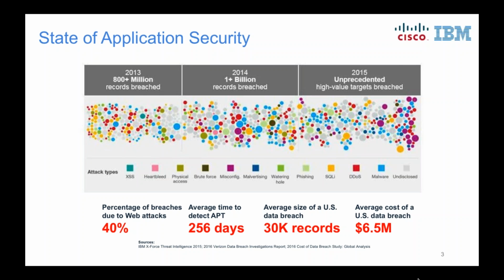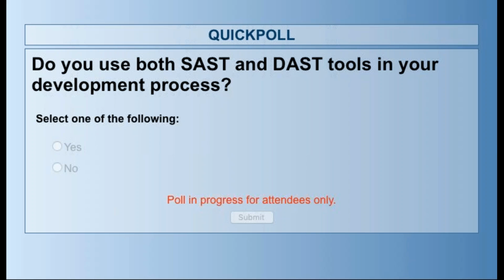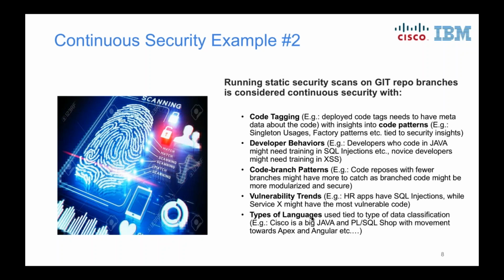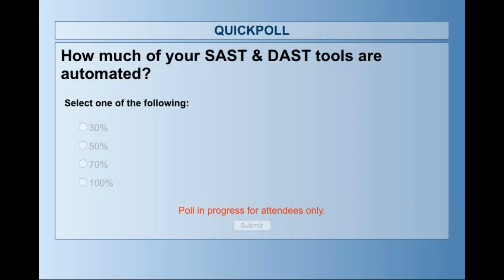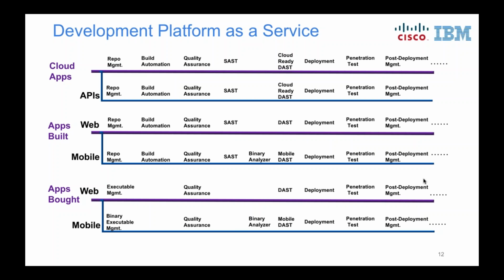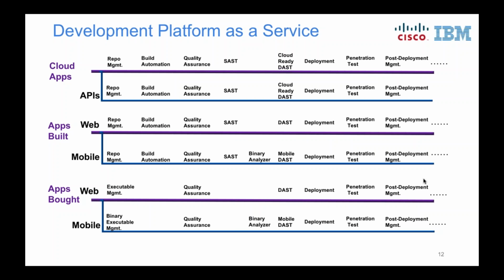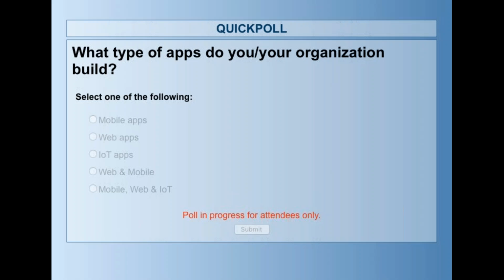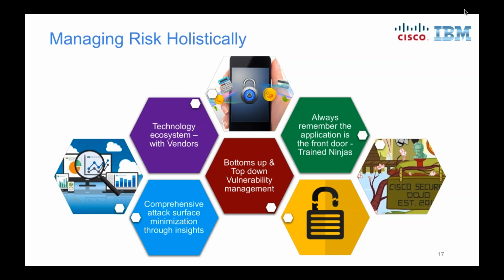Leverage DevOps & Agile Development to Transform Your Application Testing Program: Client Case Study